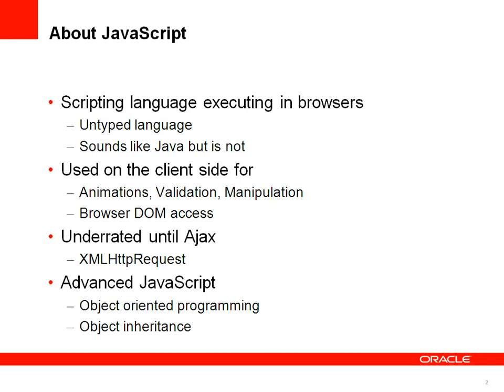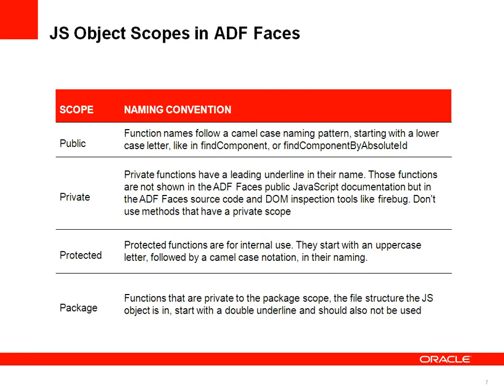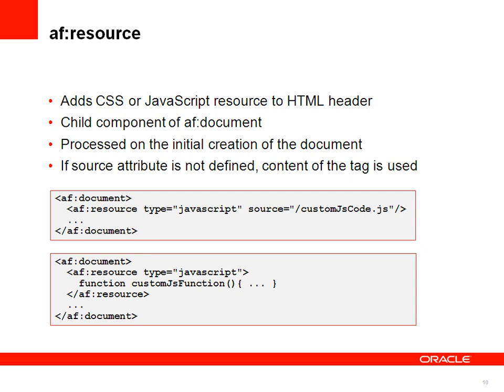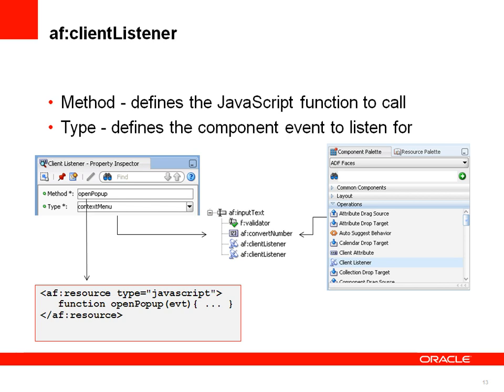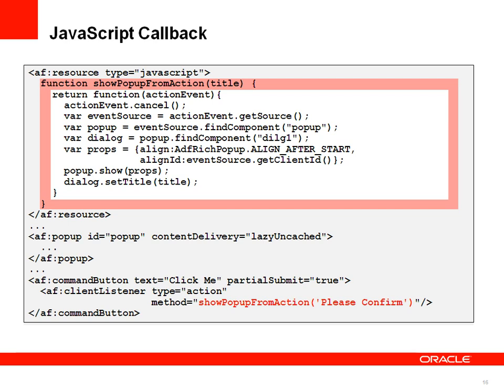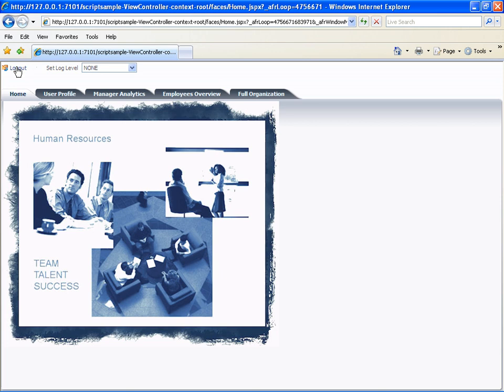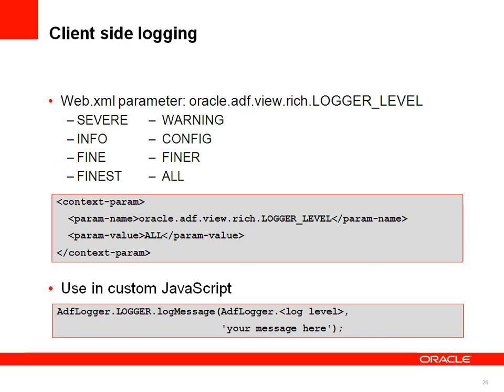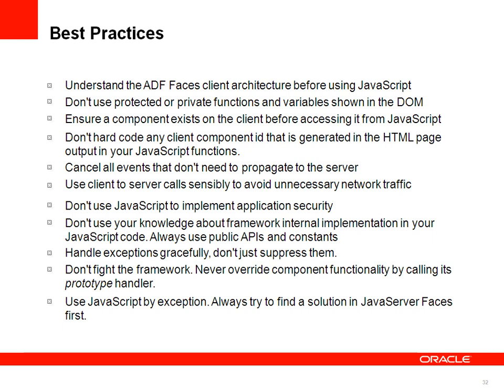Using JavaScript in Oracle ADF Faces Application Development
ADF Faces provides developers with a component oriented client side JavaScript architecture that provides a consistent development environment across browsers. This session explains the server and client architecture of ADF Faces and how developers can use JavaScript in their ADF Faces applications. It explains client listeners, server listeners (Ajax calls to the server) and calls from Java to the client.